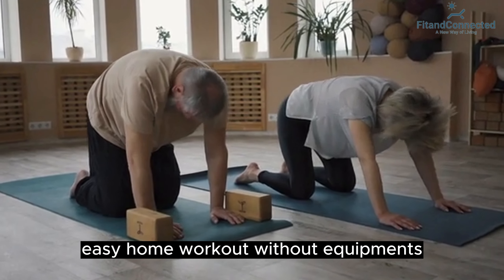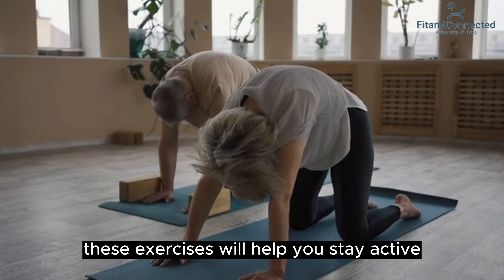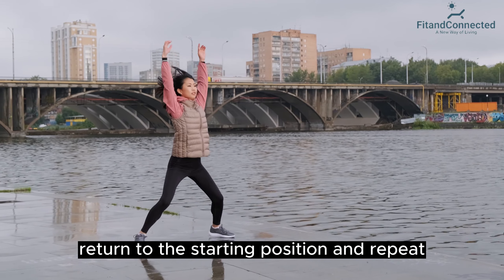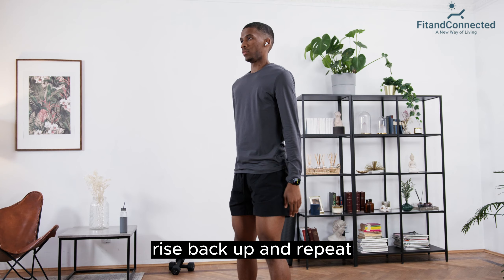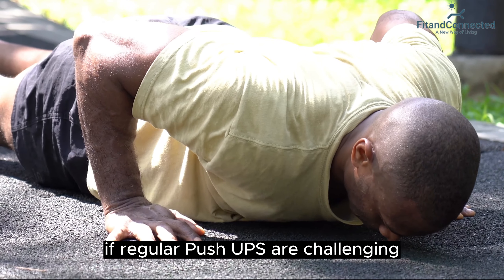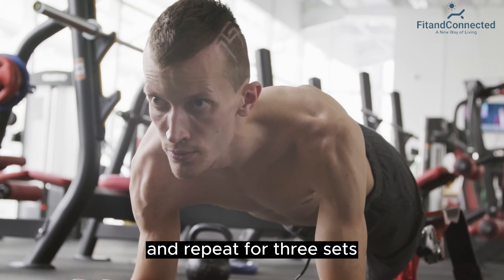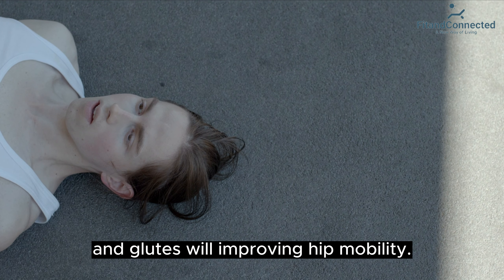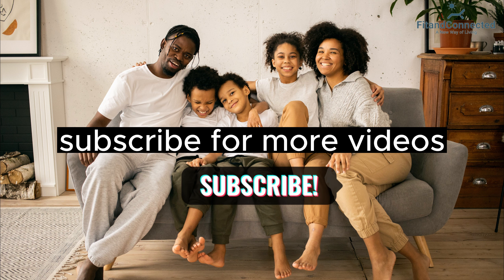Get Fit At Home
In this video, we bring you a series of easy and effective home workouts that require no equipment at all. Whether you're a beginner looking to get started or a fitness enthusiast seeking new routines, these exercises will help you stay active, build strength, and boost your overall well-being.

Join us as we guide you through a range of bodyweight exercises that target different muscle groups and get your heart rate up. No need for fancy gym equipment – all you need is your determination and some space in your living room!

We'll begin with classic moves like Jumping Jacks and Bodyweight Squats to warm up and work on your cardio and lower body strength. Then, we'll move on to Push-Ups and Planks for a full upper body and core workout. Additionally, we'll demonstrate Glute Bridges and Mountain Climbers to strengthen your lower back, glutes, and engage your core further.

These home workouts are designed to be straightforward, friendly, and suitable for everyone. The best part is you can easily adapt them to your fitness level and schedule. Remember to listen to your body and take breaks when needed.

Let's stay fit together and enjoy the benefits of working out in the comfort of our homes! Stay healthy and happy!